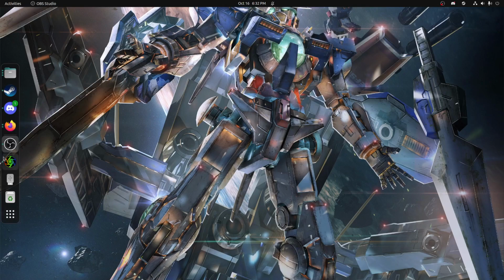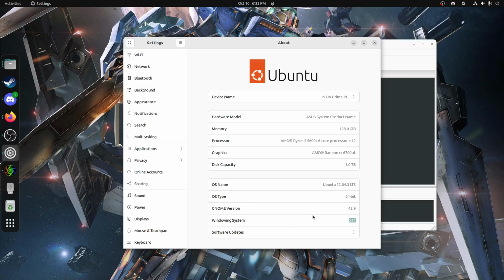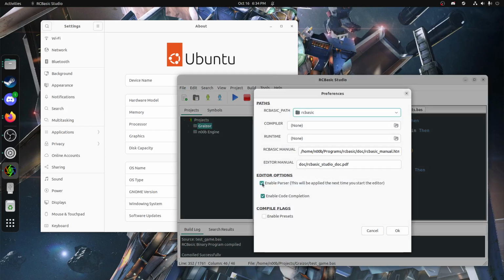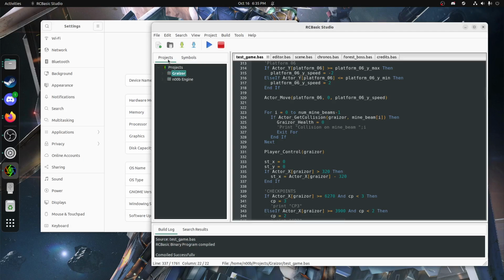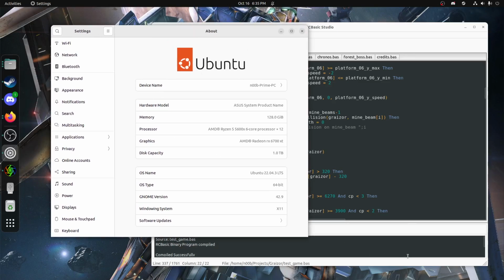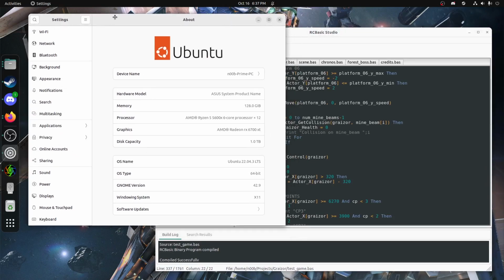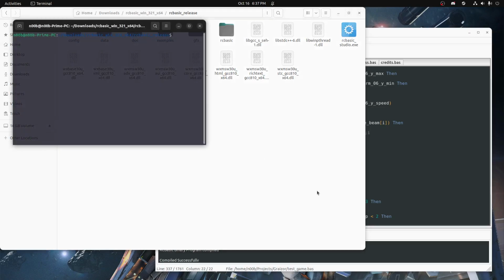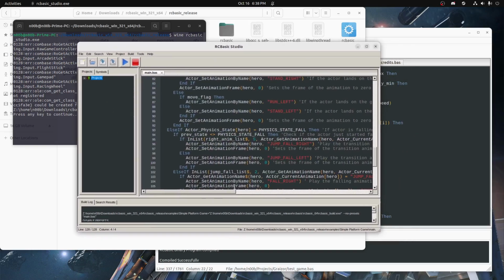RCBasic Studio Linux Issues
This video covers some issues you may run into using RCBasic Studio on Linux